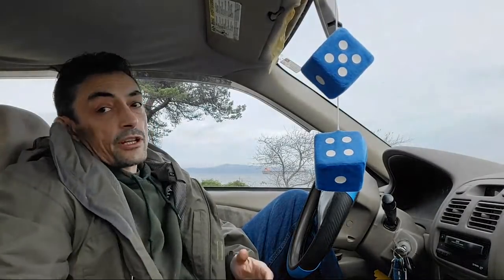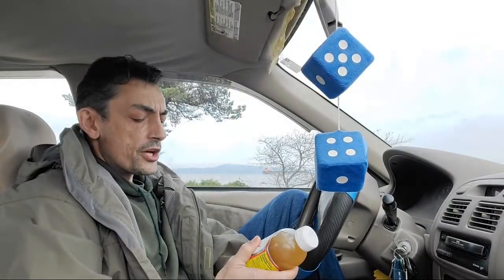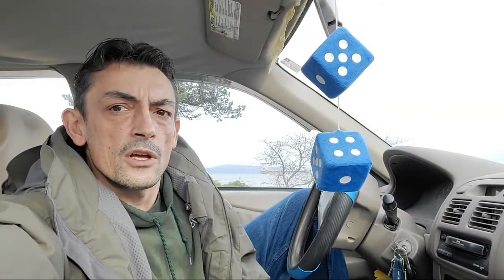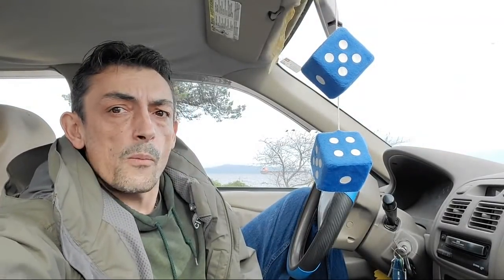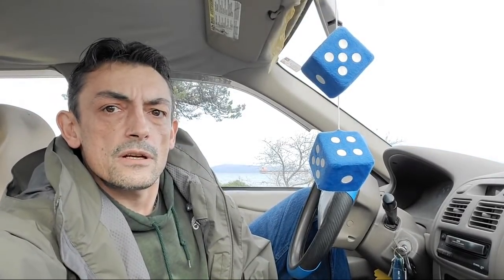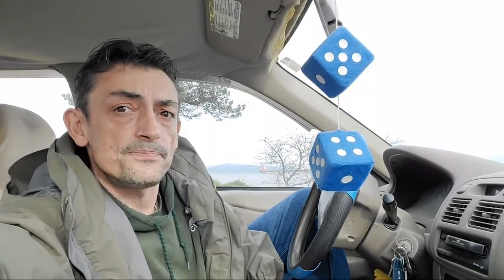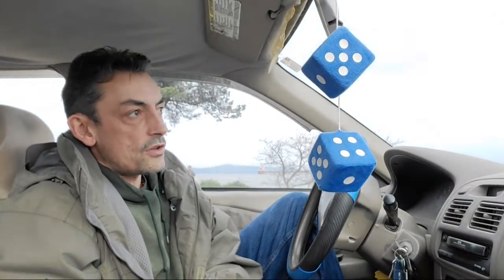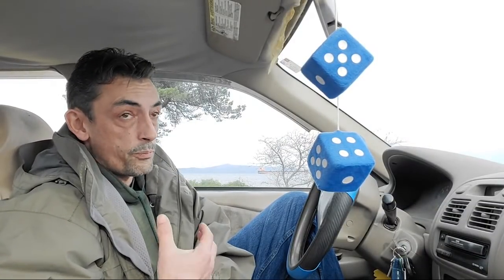Watching The Yield Curve Invert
Often times when the yield curve inverts its predicting a recession. Right now the 20yr is yielding more than the 30yr.

real mail
P.O. 731
Astoria , OR
97103

uneducated.economist

BTC
18GT3jCmhJsGZ175BvrgXNFNDBPNLpjvvL

LTC
MR5Cisf7gNxgp5LDK97vx6Qy45S9X22LCD

DOGE
DTCaBq3U1uWaZPZK1yeyDdTfr77A1YCVK1

DASH
XnMDfYgVG8sRYmhW3LNjMSGzVmNihjJyqf

LINK
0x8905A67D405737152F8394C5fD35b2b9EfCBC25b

BCH
qr32g7yyw0u4jc2umfrhaj5txzanjgqqusknwxjs9w

ETC
0xb0bc72d92Bef1F7Ed539EB741a058D191daa7b6B